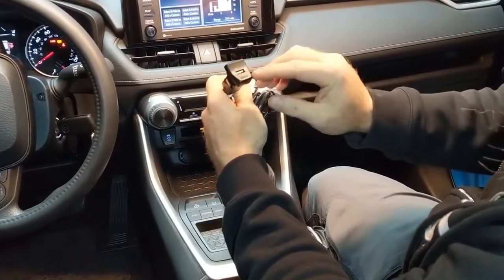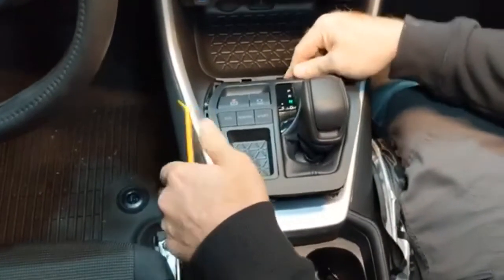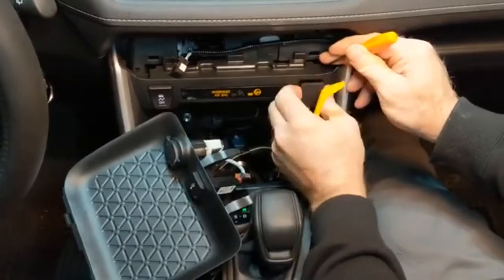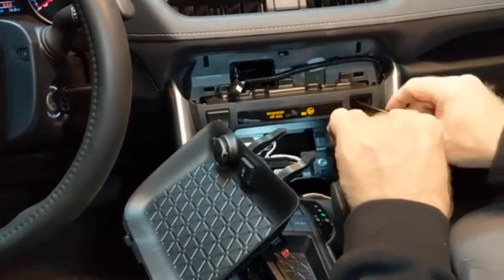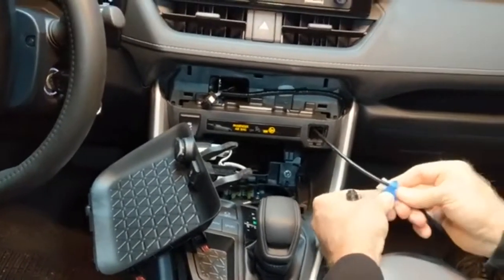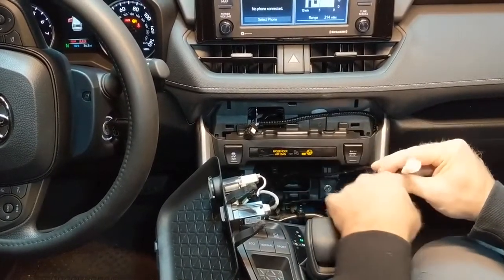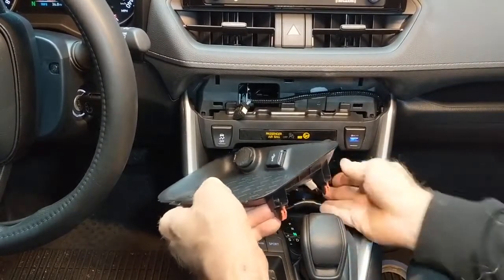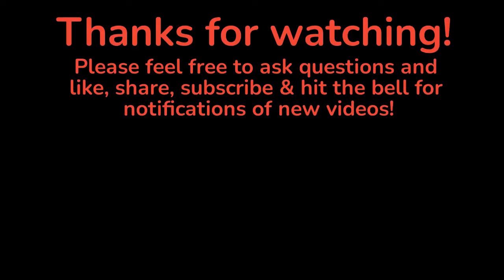19-22 RAV4 USB 3.0 Quick Charger Installation | Blank Plug Removal | Looks Factory | Extra USB Ports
In this video I install a new quick charging USB port in an otherwise unused blank plug location in my 2021 RAV4 LE.

We have the connectivity package but wanted another USB up front and we think filling in the blank location looks better.

We hope you find this video useful and if you have any questions or comments let us know.

with the channel, it's creators, and actors)
assumes no responsibility or liability
for any errors or omissions in the content
of this site.

The information contained in this site is provided
on an "as is" basis with no guarantees
of completeness, accuracy, usefulness or timeliness.